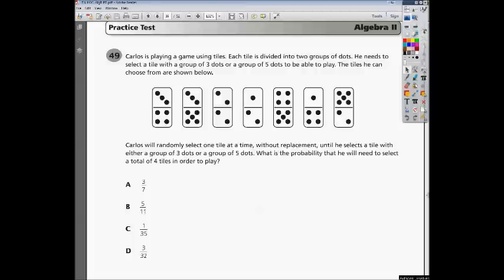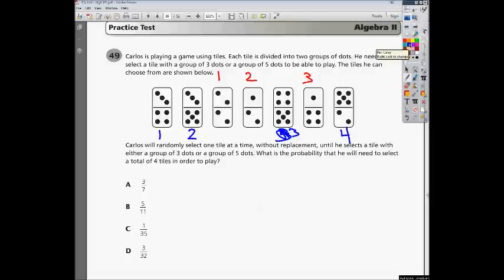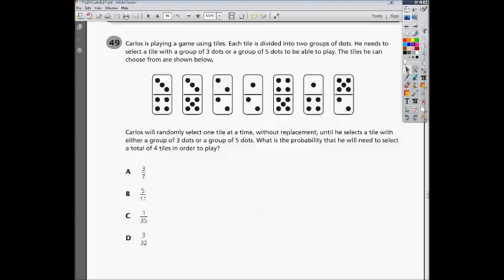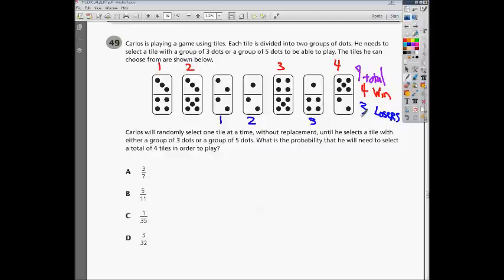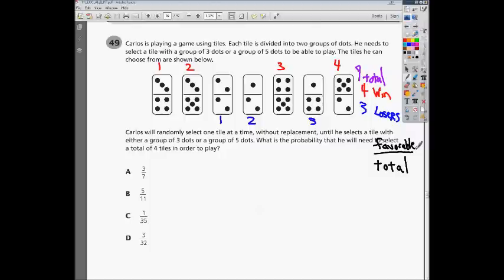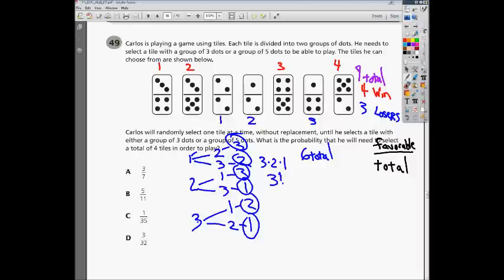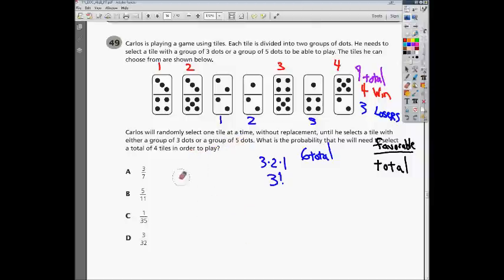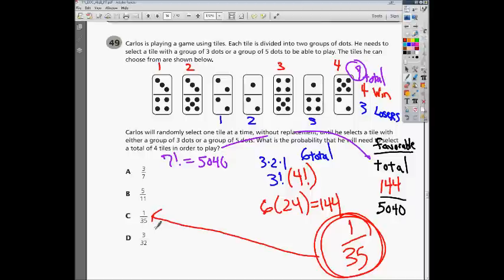Question 49 - Tennessee Algebra 2 EOC Practice Test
There are actually two different explanations in this video.  The first one is about 3 minutes, so you won't need to watch the whole 12 minutes unless you want to.